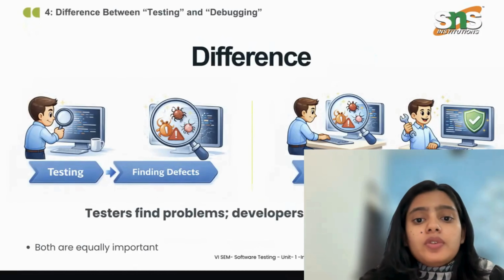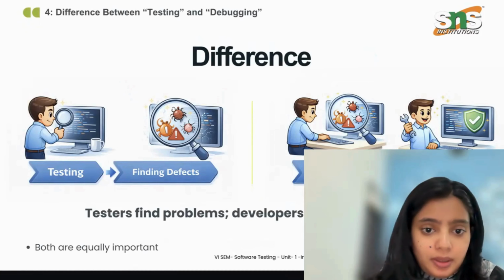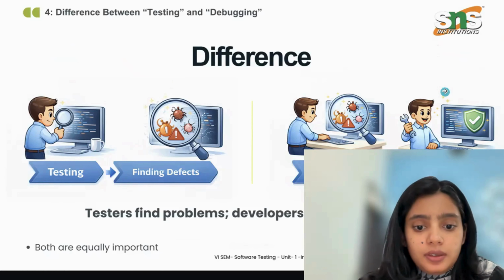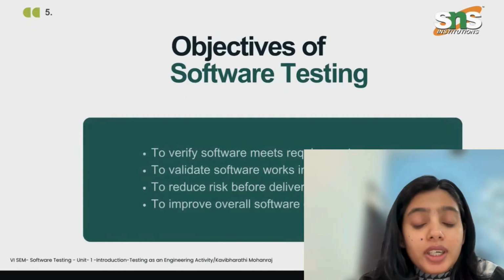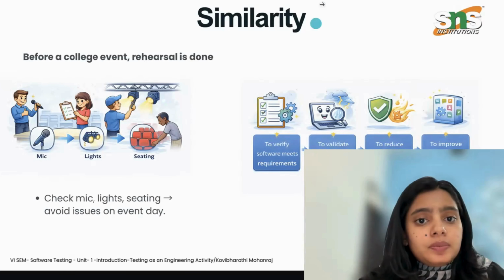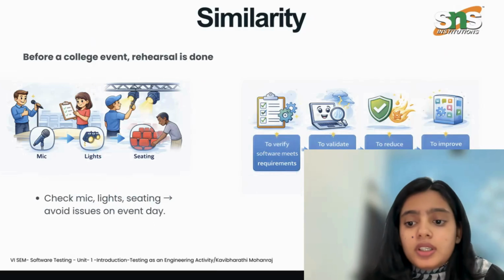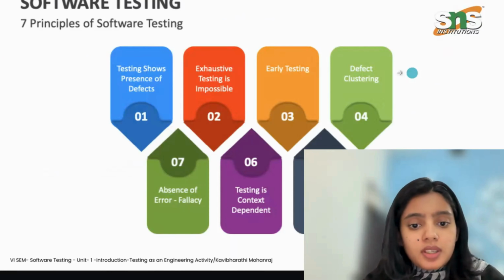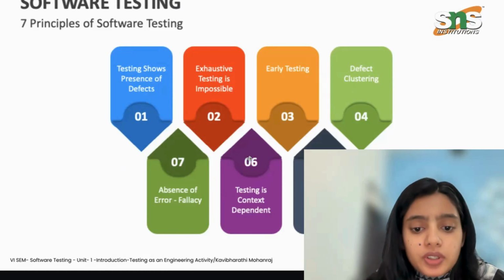Introduction to Software Testing | Testing as an Engineering Activity | Unit 1 – Part 2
Welcome to Software Testing – Unit 1 Lecture Series.

In this video, we discuss:
• Why Software Testing is Important
• Impact of errors in software systems
• Real-world consequences of software defects

Software testing ensures quality, reliability, and user satisfaction in software applications. Understanding the importance of testing is the first step toward building strong testing fundamentals.

This lecture is part of:
📘 Software Testing – Unit 1
🎓 Lecture Series
👩‍🏫 Instructor: Kavi M.